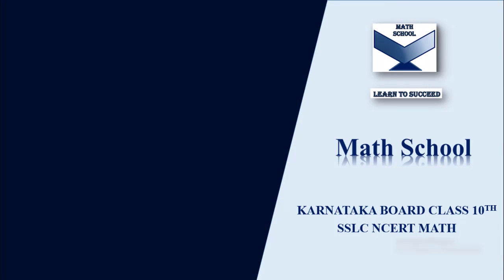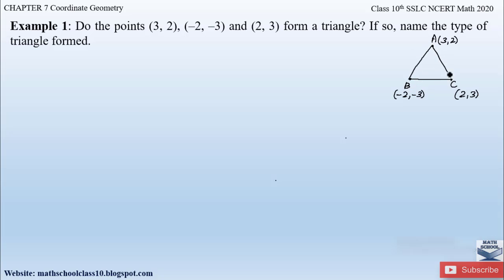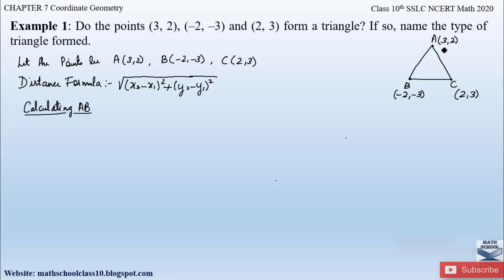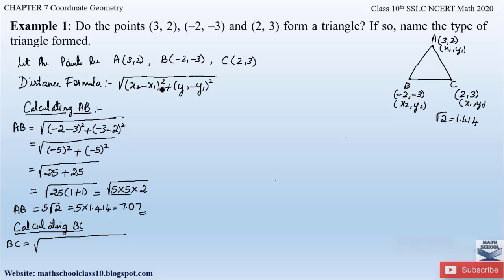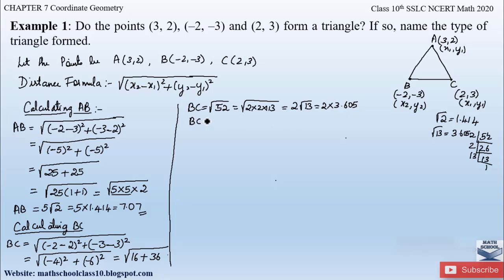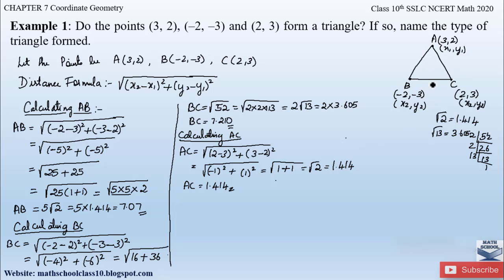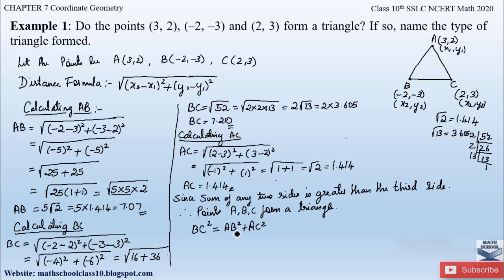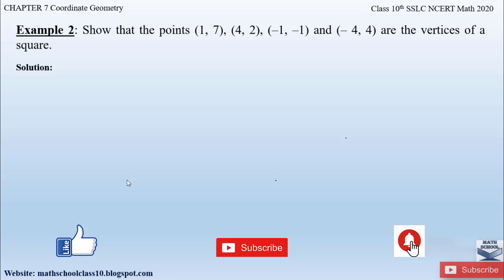Coordinate Geometry | class 10 Chapter 7 Example 1 | Karnataka Board NCERT Math 2021